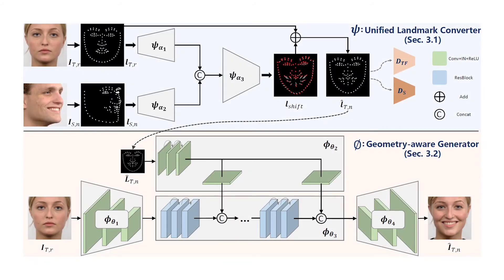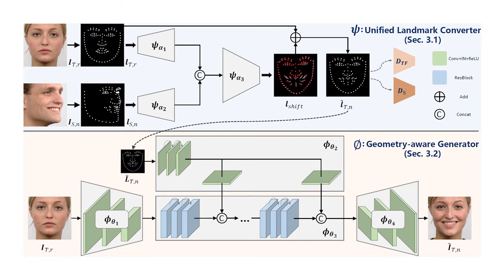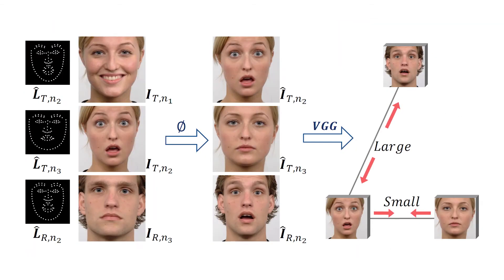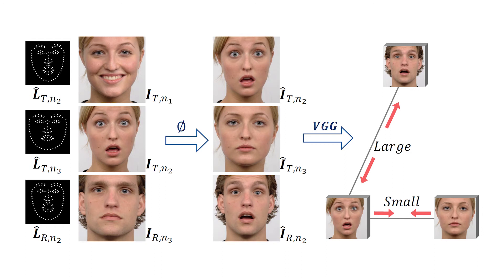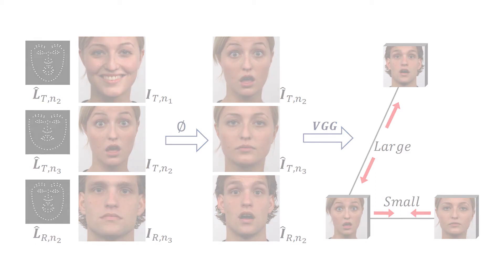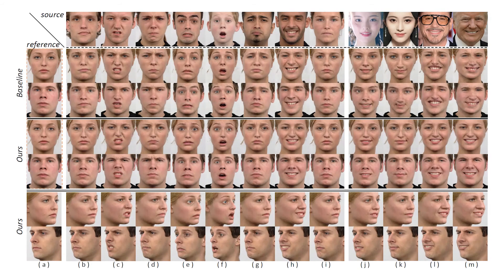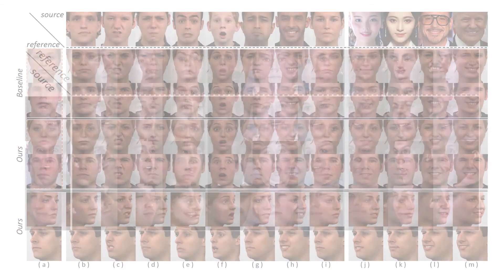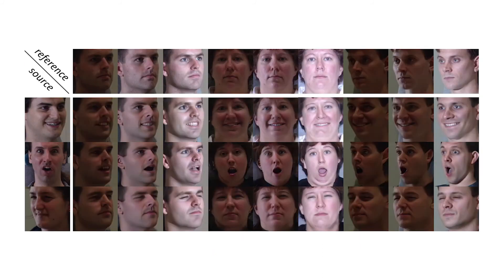FReeNet: Multi-Identity Face Reenactment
Authors: Jiangning Zhang, Xianfang Zeng, Mengmeng Wang, Yusu Pan, Liang Liu, Yong Liu, Yu Ding, Changjie Fan Description: This paper presents a novel multi-identity face reenactment framework, named FReeNet, to transfer facial expressions from an arbitrary source face to a target face with a shared model. The proposed FReeNet consists of two parts: Unified Landmark Converter (ULC) and Geometry-aware Generator (GAG). The ULC adopts an encode-decoder architecture to efficiently convert expression in a latent landmark space, which significantly narrows the gap of the face contour between source and target identities. The GAG leverages the converted landmark to reenact the photorealistic image with a reference image of the target person. Moreover, a new triplet perceptual loss is proposed to force the GAG module to learn appearance and geometry information simultaneously, which also enriches facial details of the reenacted images. Further experiments demonstrate the superiority of our approach for generating photorealistic and expression-alike faces, as well as the flexibility for transferring facial expressions between identities.